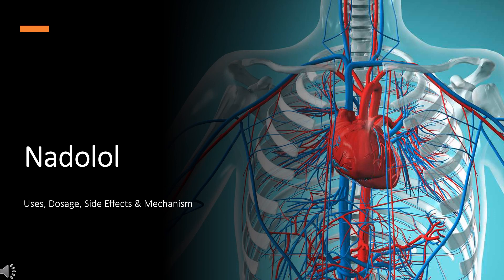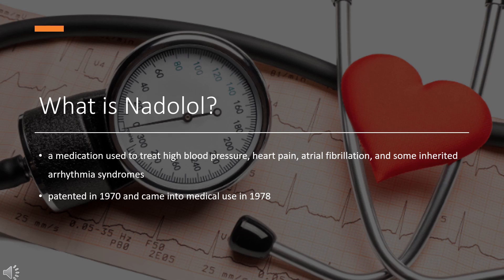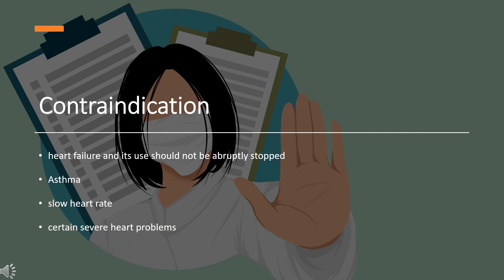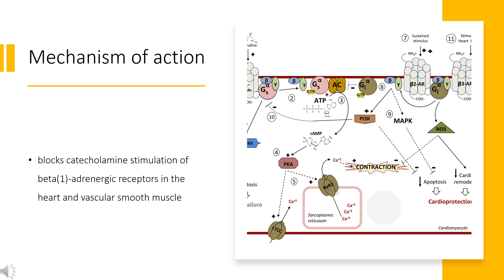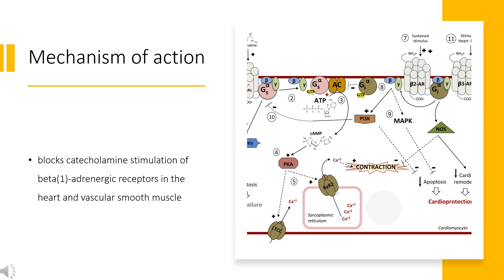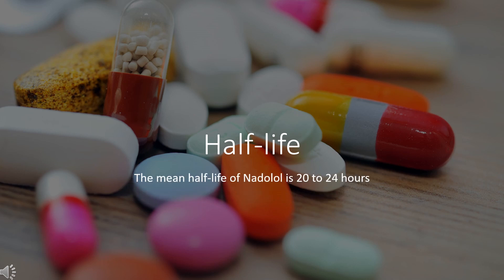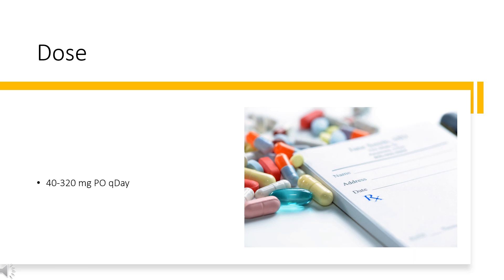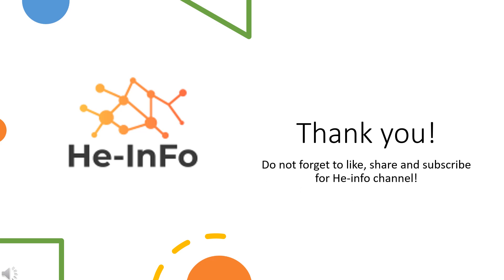Nadolol | Uses, Dosage, Side Effects & Mechanism | Corgard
Nadolol is a non-selective beta-adrenergic antagonist used for the management of arrhythmias, angina pectoris, and hypertension.

In this video, let’s find found:
What is Nadolol?
What is Nadolol used for?
Contraindication
What are the side effects of taking Nadolol?
How does Nadolol work?
How to use Nadolol?

📚 Sources / References
•  Medication information (uses, pharmacodynamics, mechanism of action, half-life):